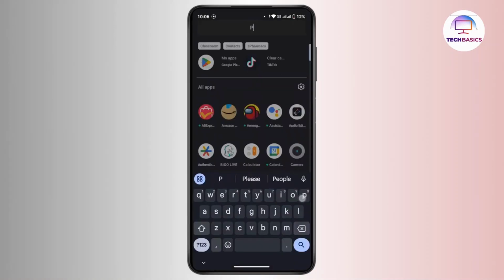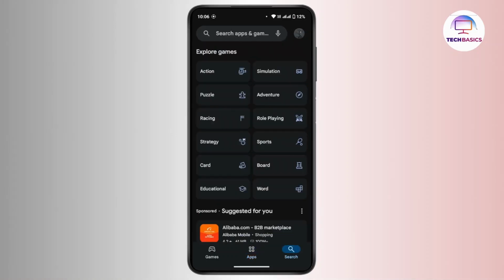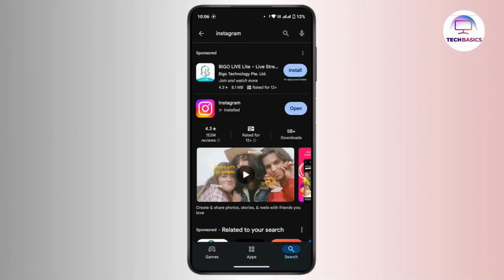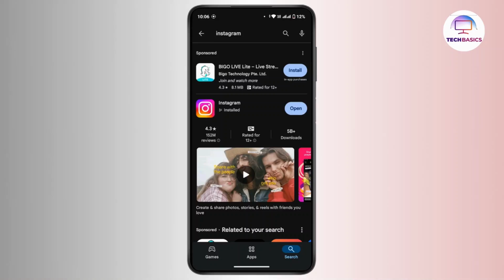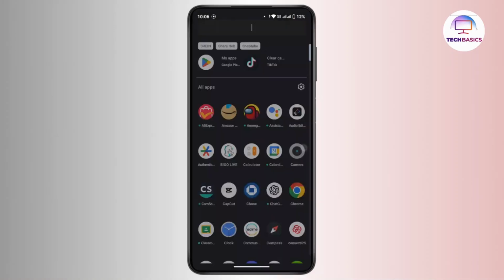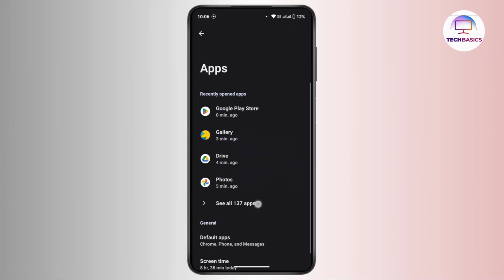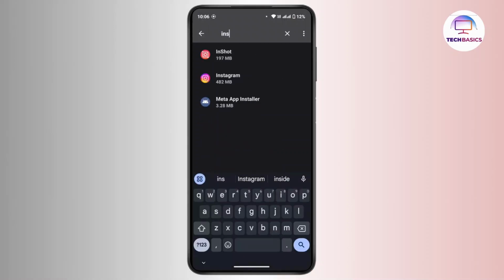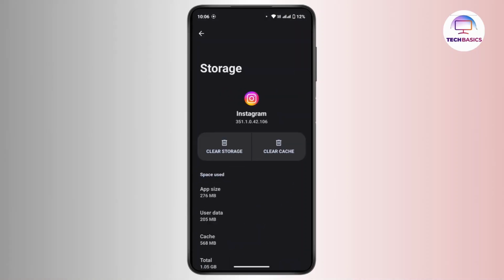How to Update Instagram to Newest Version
In this tutorial, Kate walks you through the steps to update Instagram to the latest version, ensuring you have access to the newest features and fixes. If you're experiencing bugs or glitches, this video will show you how to update Instagram via the Google Play Store and troubleshoot common issues. Learn to clear the app cache, force an update, and reinstall the app if necessary.

Chapters:
00:00 - Introduction
Learn how to update Instagram to the newest version.

00:10 - Importance of Updates
Understand why updating is crucial for a smooth experience.

00:20 - Open Google Play Store
Navigate to the Play Store on your device.

00:30 - Search for Instagram
Tap the search bar and type in "Instagram."

00:40 - Check for Updates
Look for the update option next to Instagram and tap it.

00:55 - Troubleshooting Glitches
What to do if you encounter glitches even after updating.

01:05 - Open Device Settings
Access Settings to troubleshoot further.

01:15 - Access App Info
Navigate to "Apps" and find Instagram.

01:25 - Clear Cache
Tap on "Storage and Cache" to clear Instagram's cache.

01:40 - Reinstalling Instagram
If needed, uninstall and reinstall Instagram from the Play Store.

01:50 - Conclusion